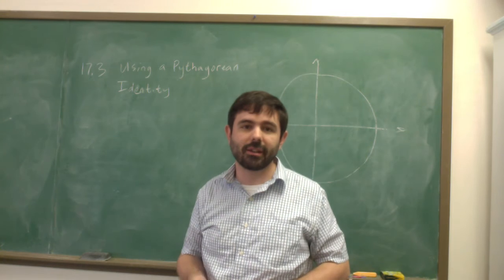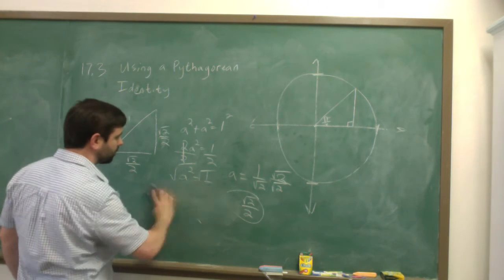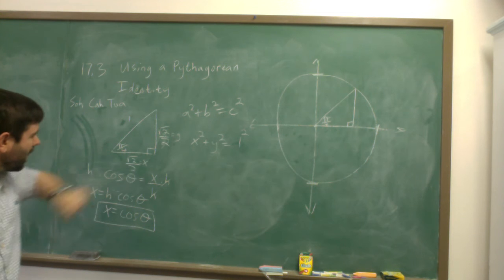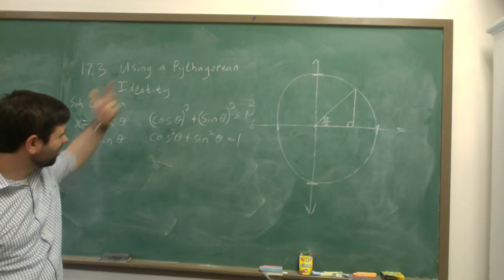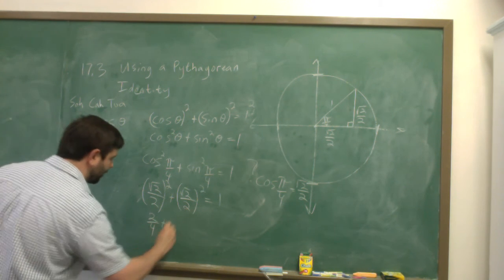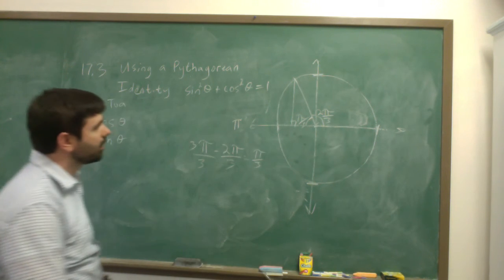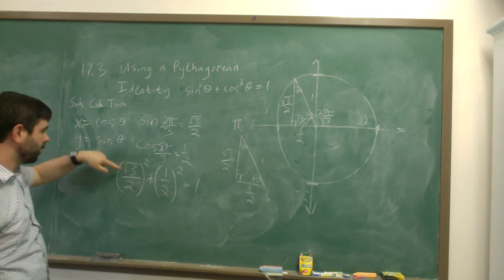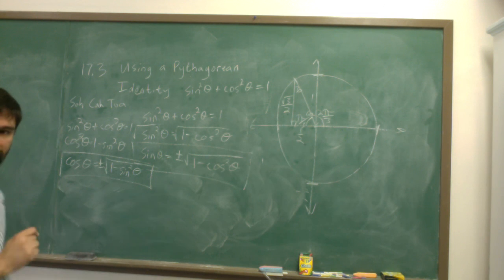GHS Algebra 2 17.3 Using a Pythagorean Identity Part 1